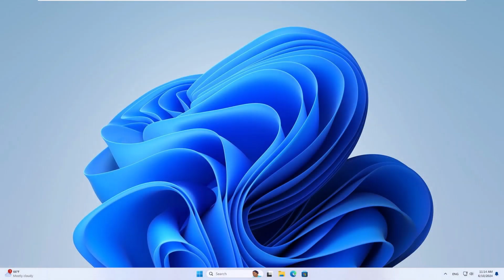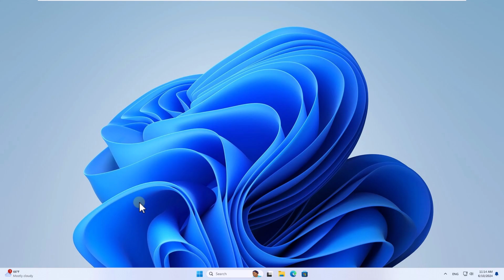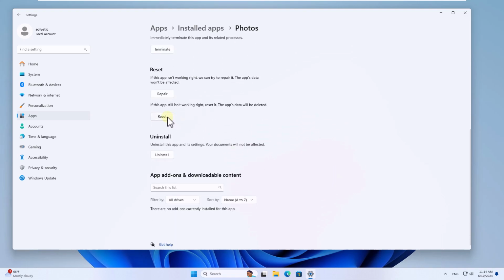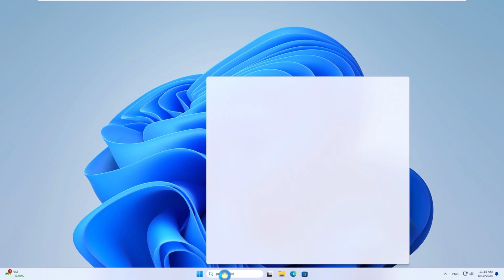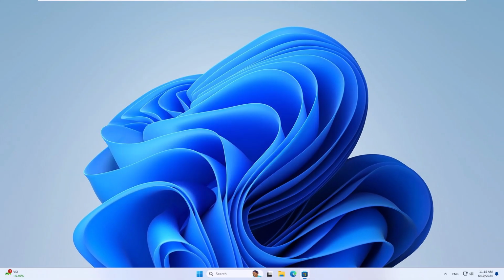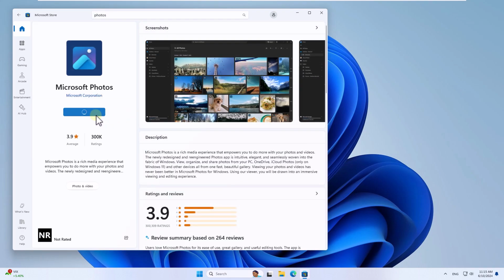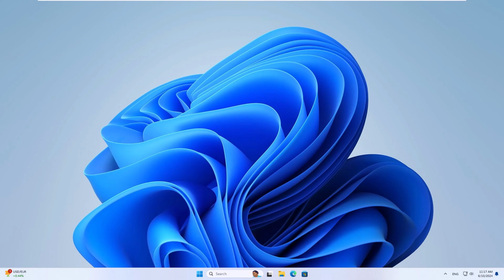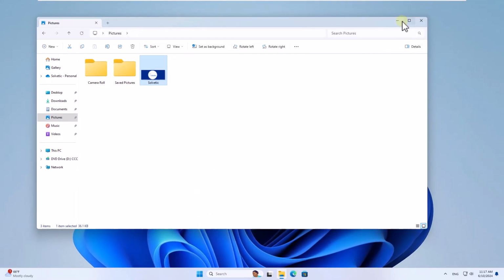Can't Open JPG Photos in Windows 11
》 CHAPTERS 《

00:00 Introduction
00:34 How to fix Can't open JPG photos in Windows 11 resetting app
01:15 How to fix Can't open JPG photos in Windows 11 from PowerShell
02:15 How to fix Can't open JPG photos in Windows 11 associating app